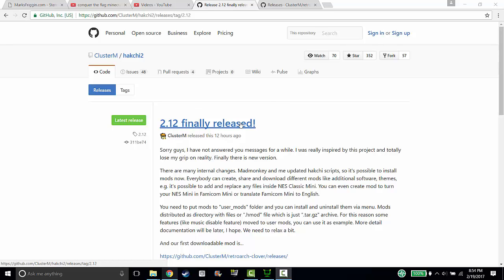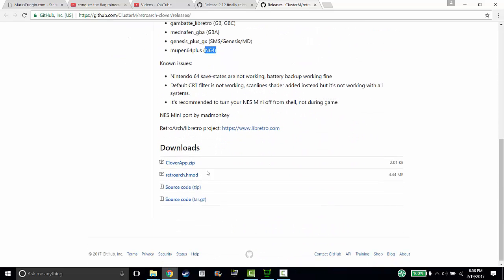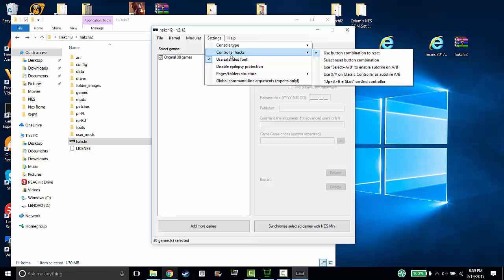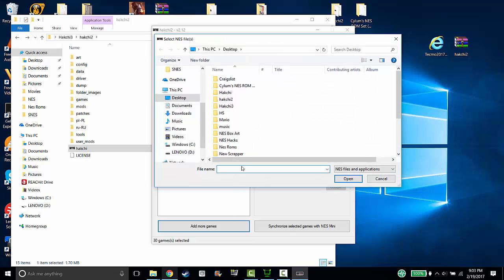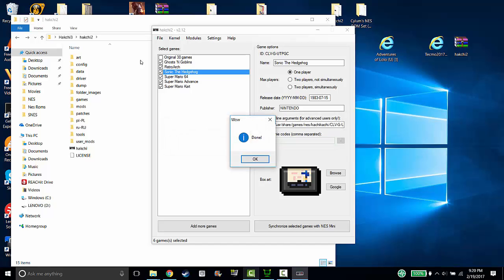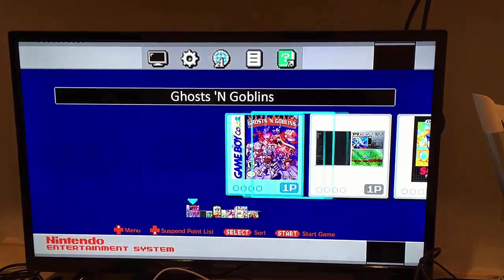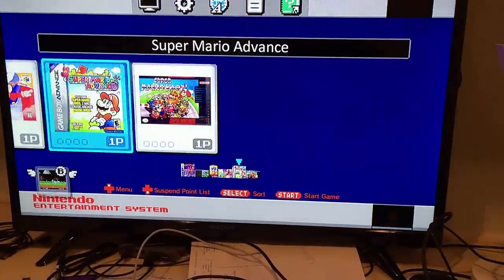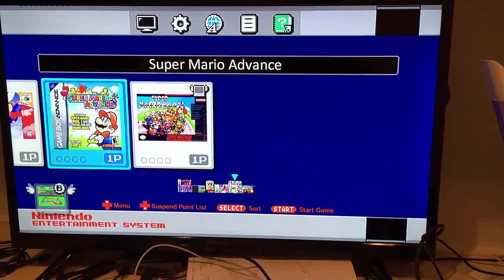How to MOD the NES Classic to play All Games for All Systems with Menu (SNES, Gameboy, N64 etc)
This is an Older way to to Mod your NES Classic from last year. Please see updated video on the SNES Classic I have in my Playlist

Now you can play any game on your NES Classic and add all games to your main Menu with the Hakchi2 2.12 mod. It looks beautiful. At the moment N64 doesn't play great but soon it will with more updates coming.